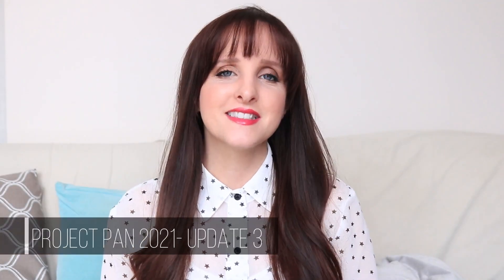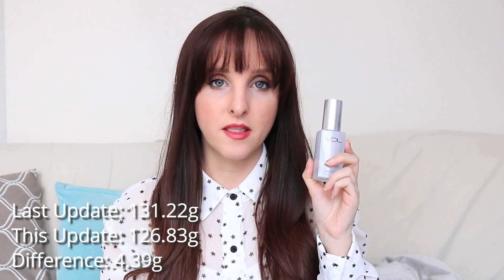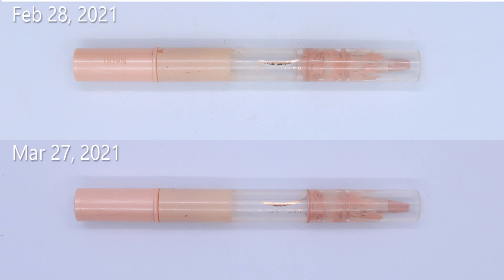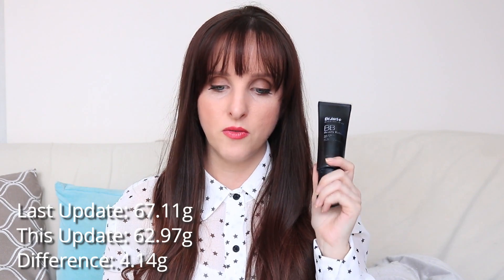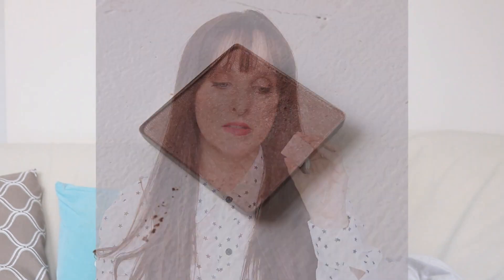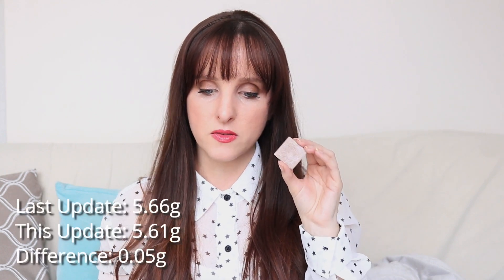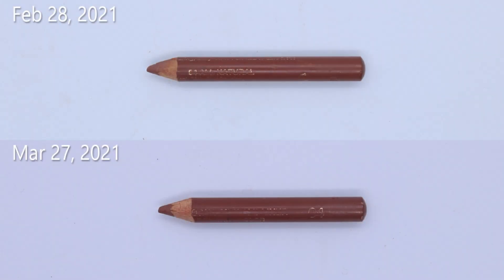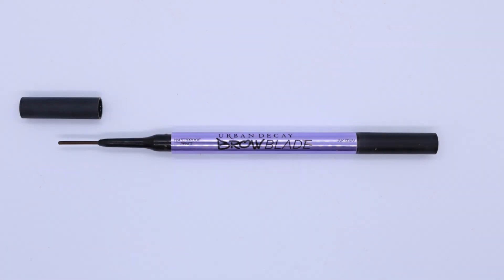Project Pan 2021 Update #3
Some highs and some lows this month in terms of progress on products. It's always a little difficult early in the year, but I think overall I'm doing okay.